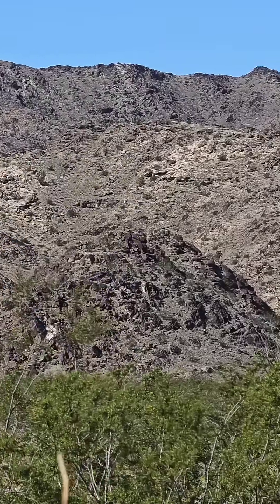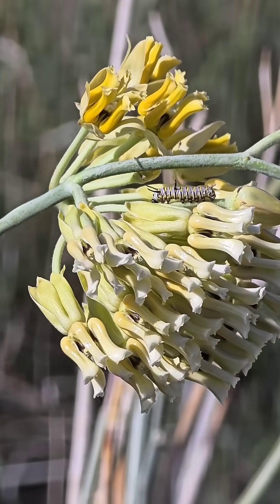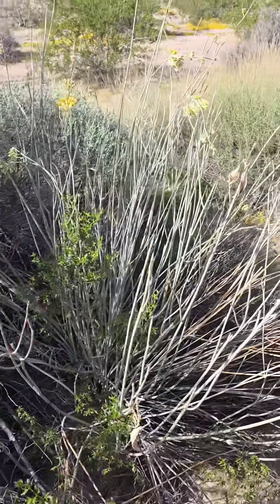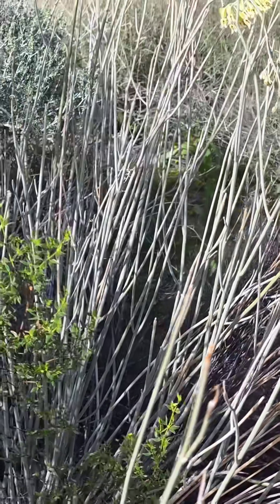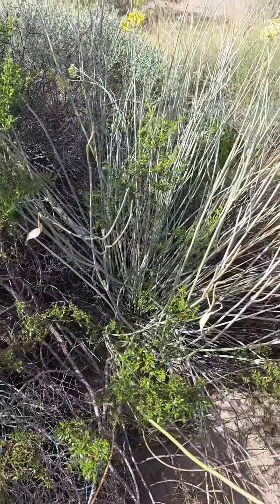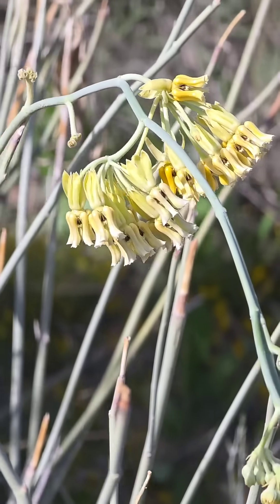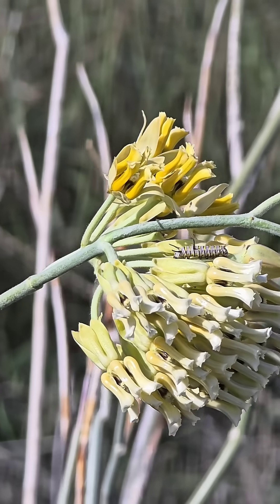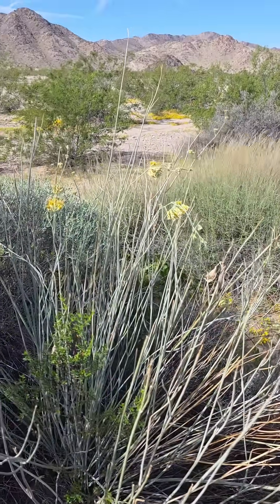Leafless Desert Milkweeds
Asclepias subulata actually has thin ephemeral leaves when the new growth emerges, but the leaves soon fall off, leaving only green succulent stems that resemble thick straws to four or five feet tall. Faced with the pressures of growing in a desert that only gets four to five inches of rain a year, natural selection produced a milkweed that is hyper efficient at mitigating water loss.